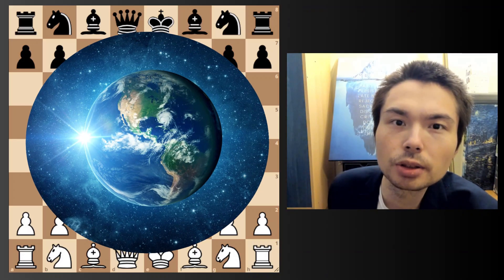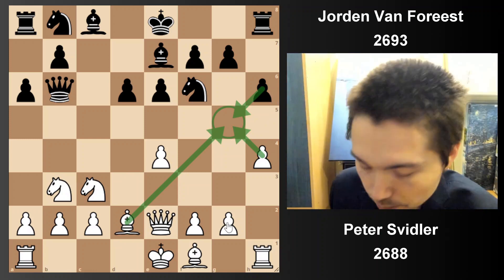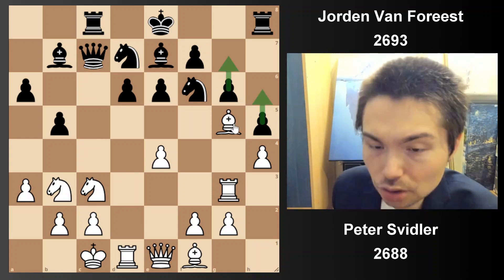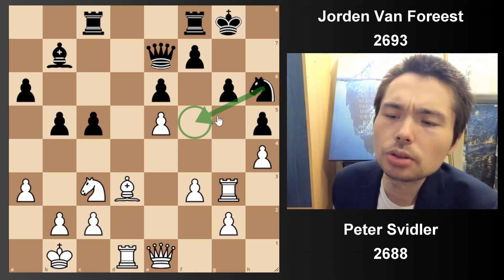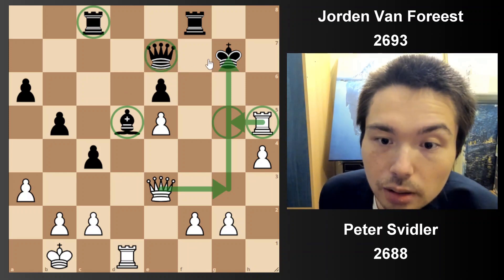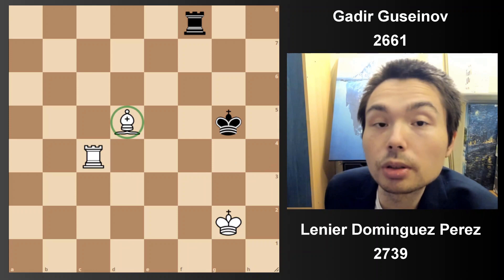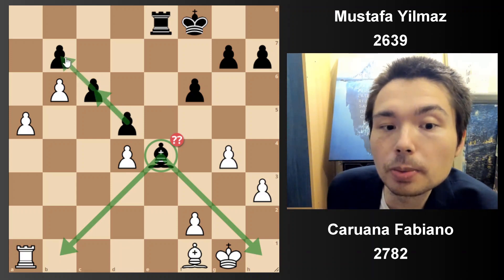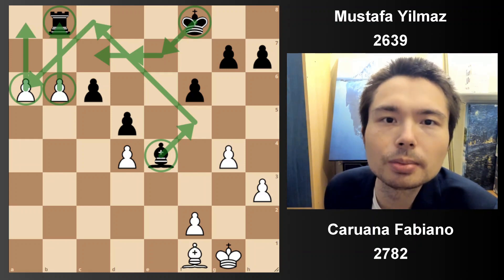How do you beat the Sicilian at the Chess World Cup?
Peter Svidler is one of the best players in the world.
But how does he beat the Sicilian Nadorf?
How does he beat one of the best chess defenses ?